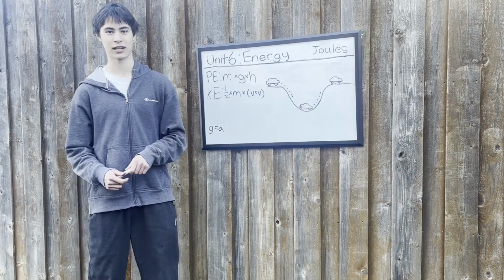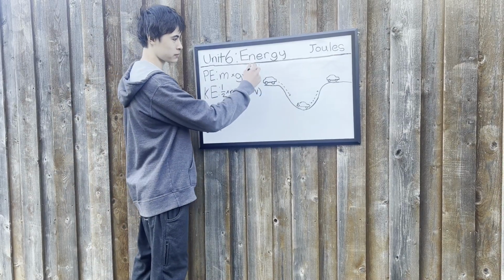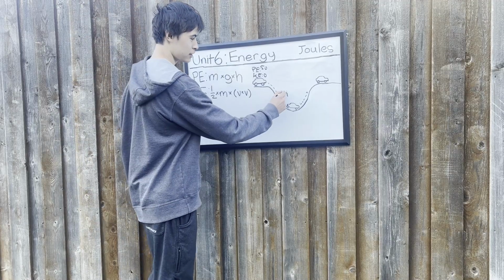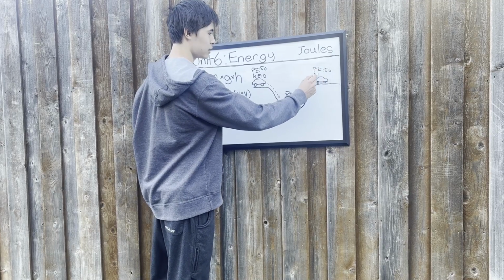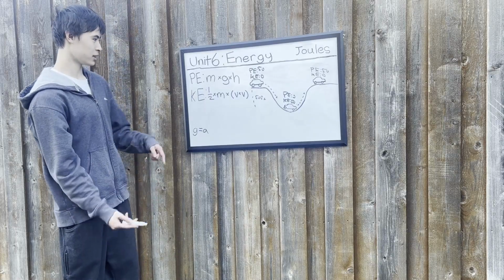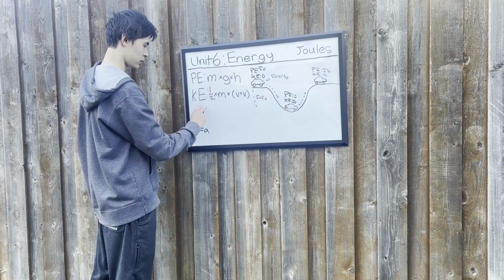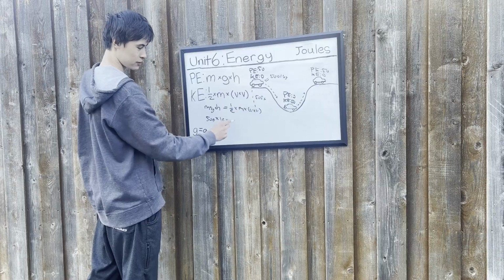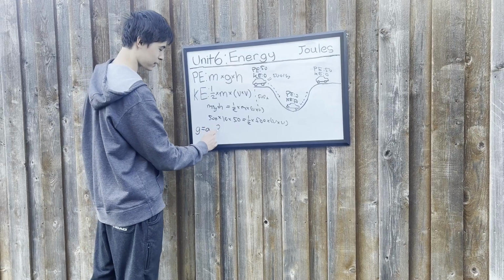Unit 6 - Energy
Welcome to Fast and Curious Unit 6 Energy!

Stay fast, and stay curious!